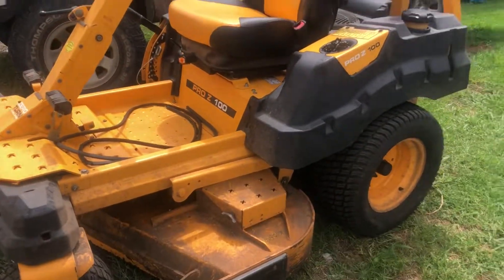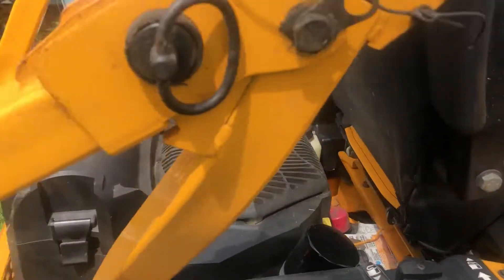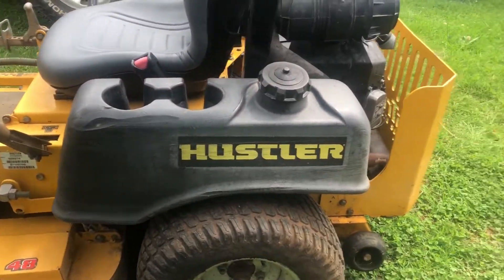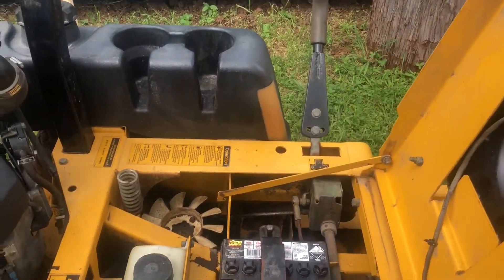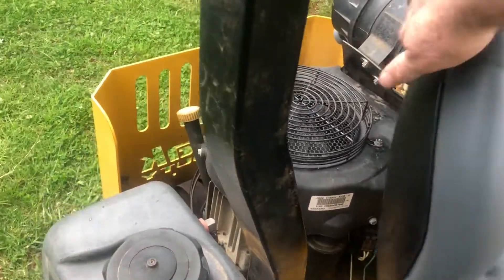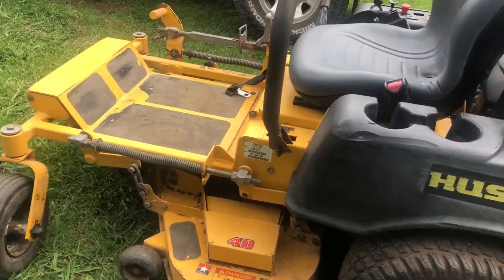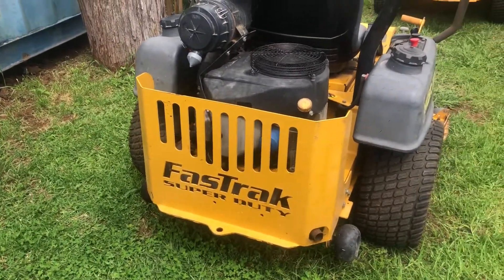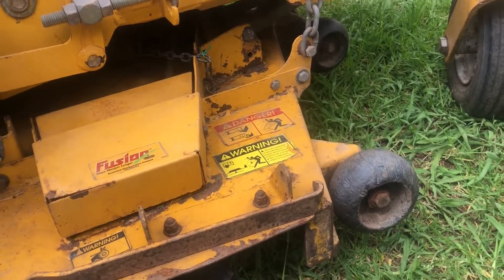svenomick Hustler Fast track Super Duty 48inch.